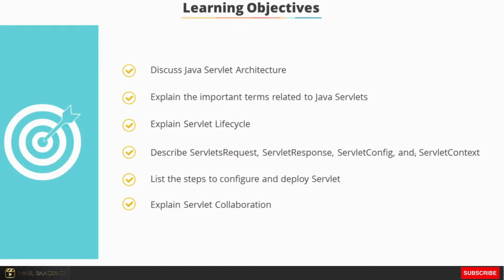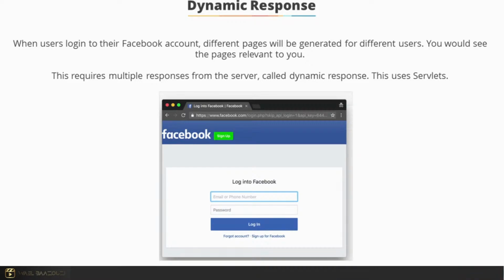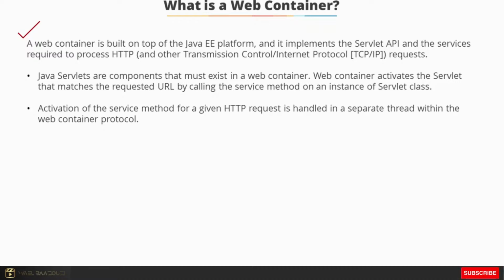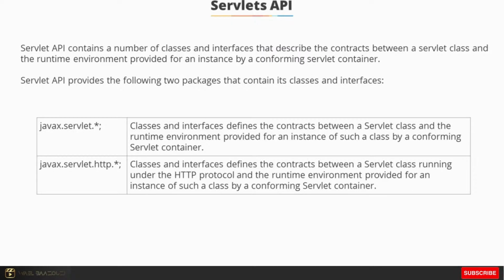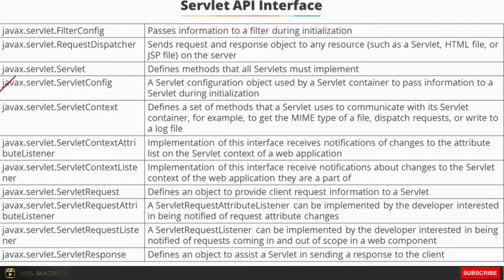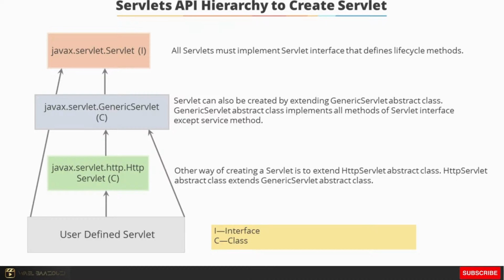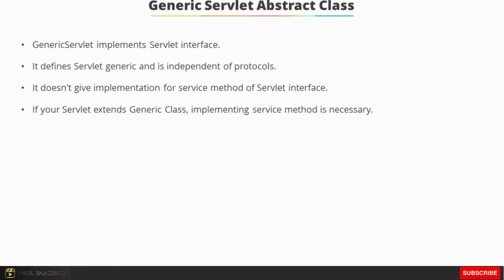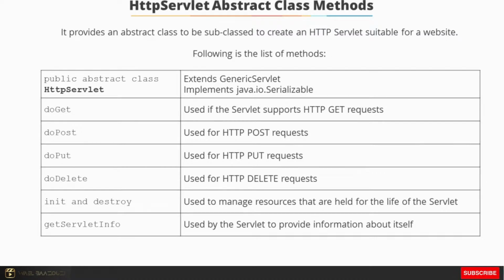Servlets API, Interfaces, and Methods